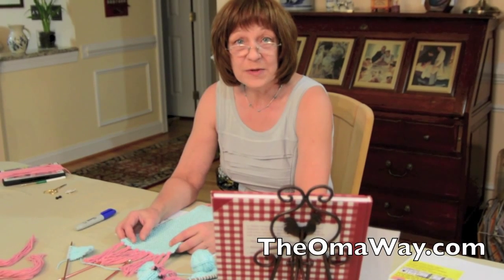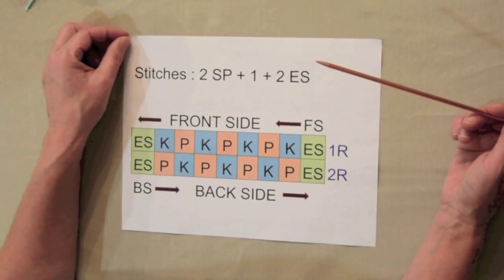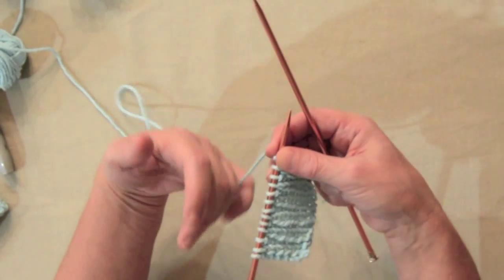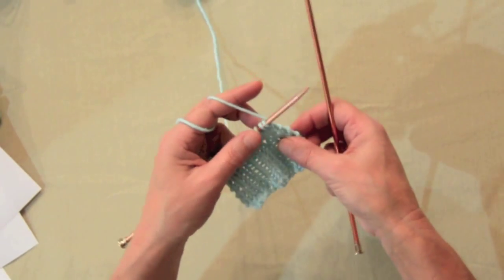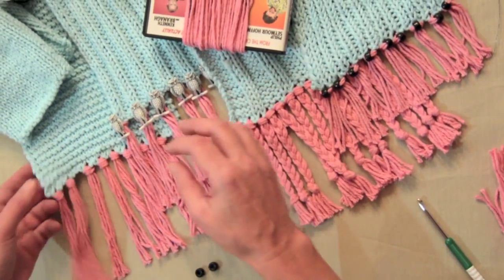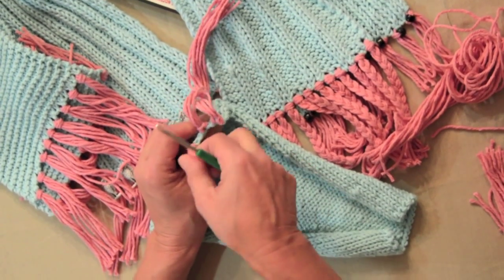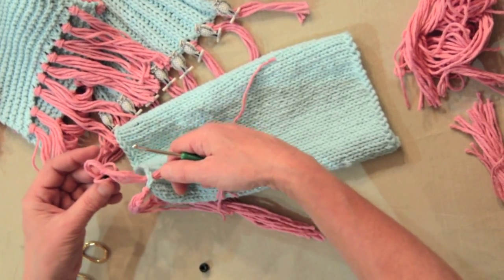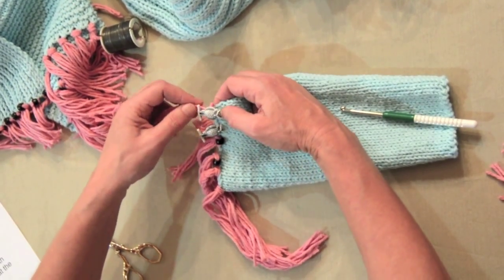Knit One, Purl One Ribbing Tutorial—A Continental Knitting Lesson The Oma way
This step-by-step video will teach you the basics of knit 1, purl 1 ribbing, plus several more useful ribbing combinations. Additionally, it will show you how to embellish your knitted work with fringes in a variety of styles. You’ll learn through detailed explanations and up-close footage how to combine the knit stitch and pearl stitch (from Oma’s first two videos) to create the rib stitch. These techniques will help you become a more independent knitter. for free knitting advice and a comprehensive photo gallery.